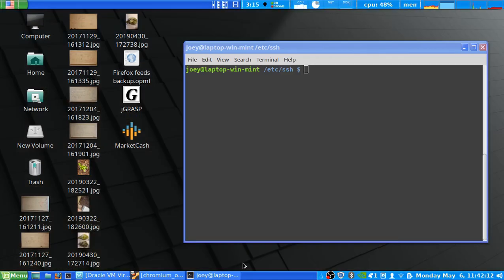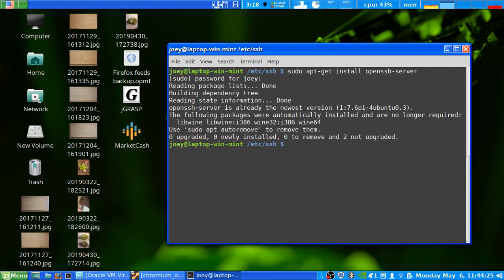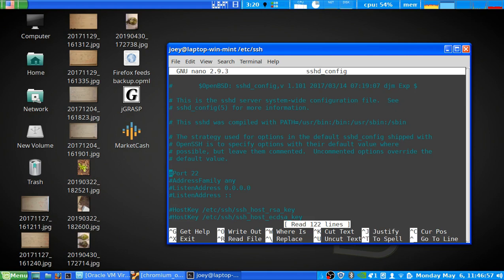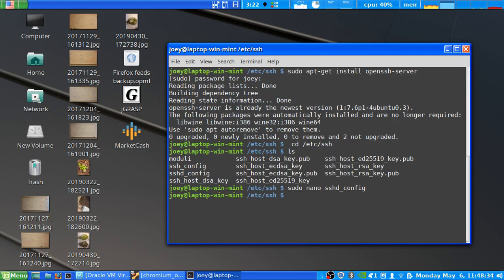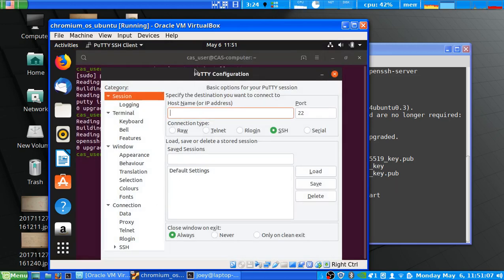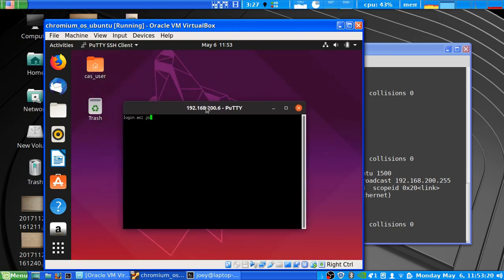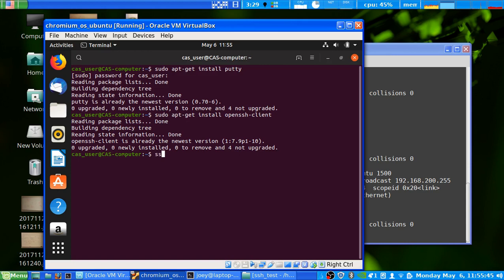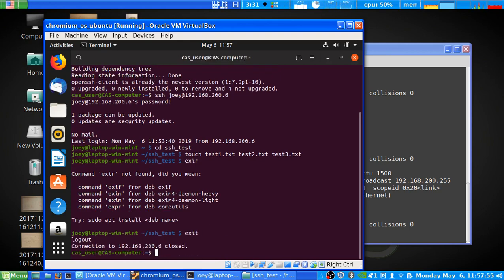Connecting to and Controlling a remote computer with Secure Shell (ssh)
- install openSSH server and client version
- install putty on linux
- how to configure openSSH server
- connect to a remote computer

Port forwarding video  ---  coming soon
telnet video  ---  coming soon